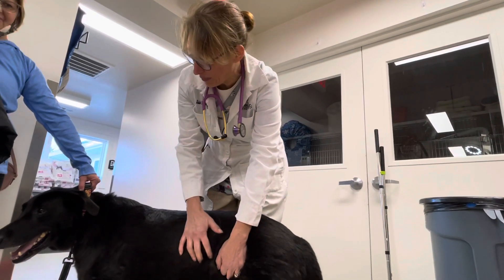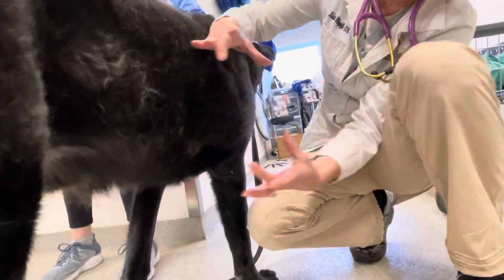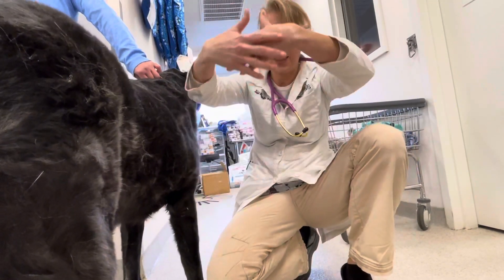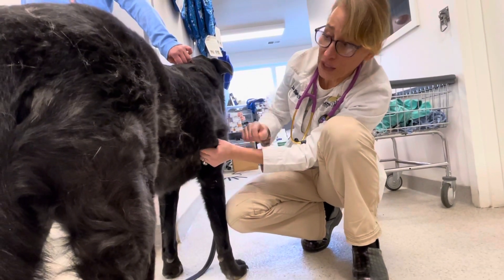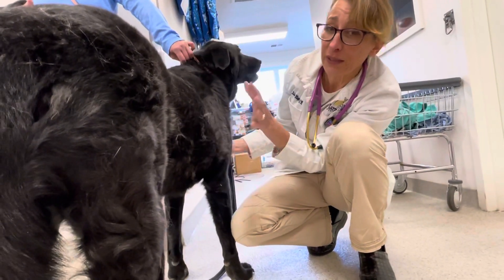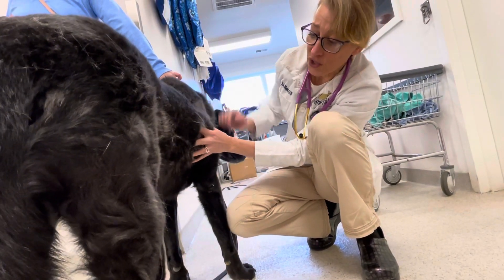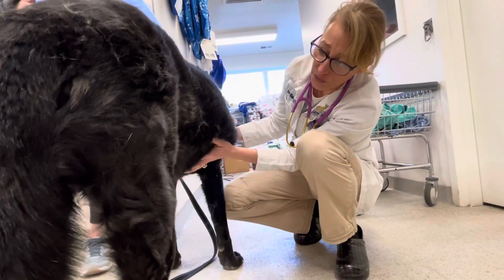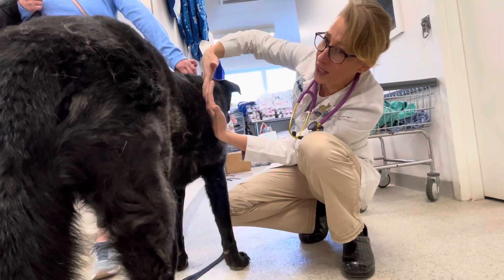Masses on a dog. When to worry and when to remove. Lipoma on an older lab.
I see a lot of older dogs with masses. Here’s what I tell my clients when they ask me about them. First remember that diagnosis is based on tissue samples NOT what they “feel” like. Second, it’s far safer and easier for everyone involved if you take them off before they get so big it’s impossible to do, or, your pet gets so old we worry about them surviving general anesthesia.